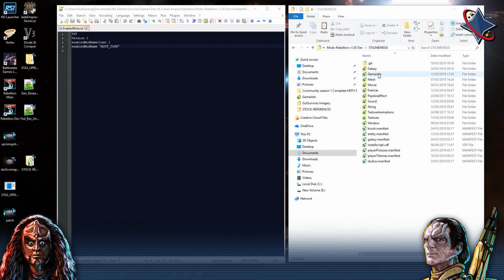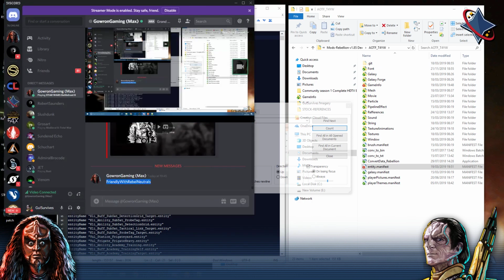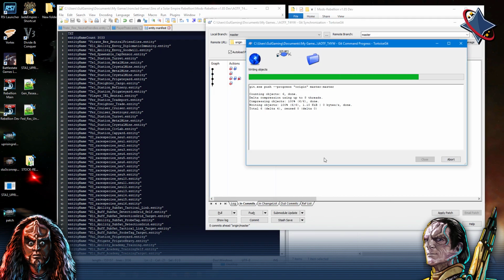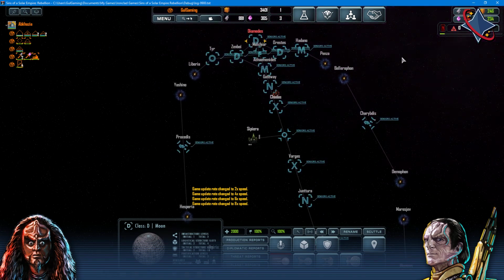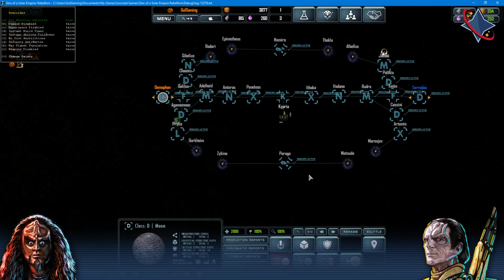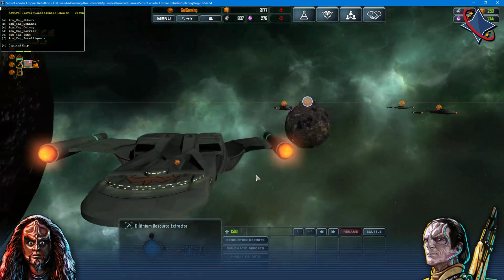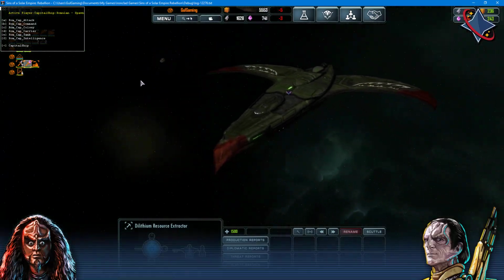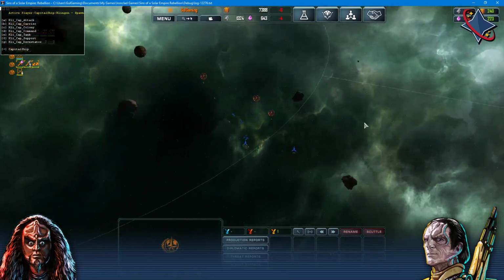AOTF Dev Stream #49 Damage Meshes & Pirates!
AOTF Dev Stream #49